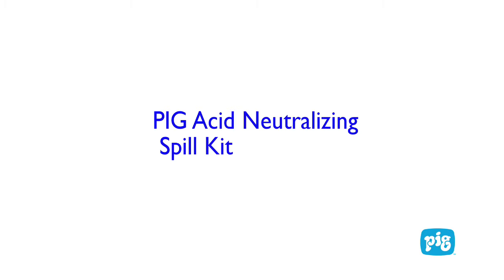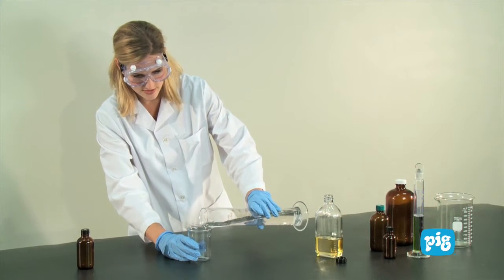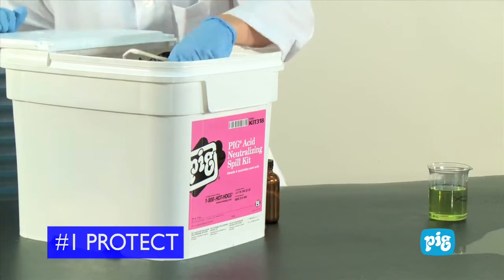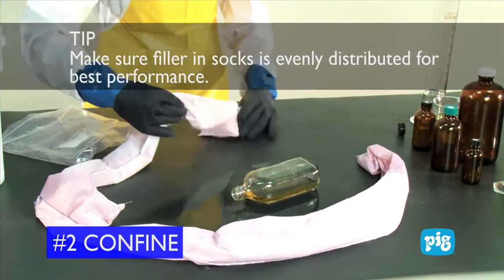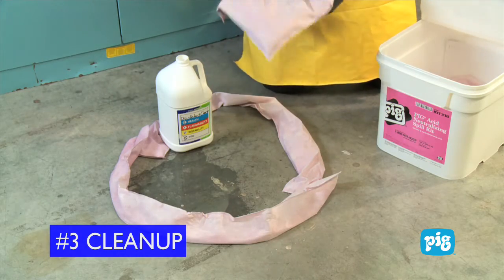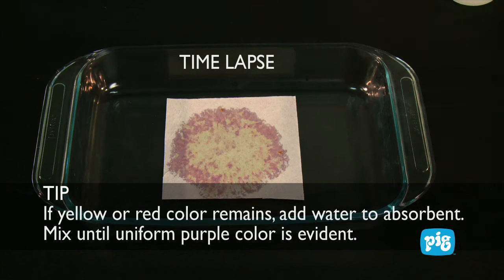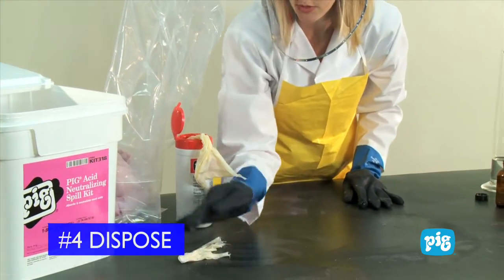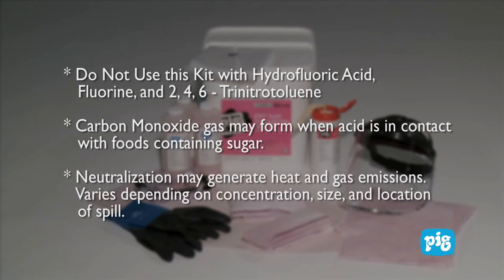Acid Neutralizing Spill Kit - Acid Spill Cleanup | New Pig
- Get prepared for acid spills with a kit that absorbs and neutralizes acid safely. New Pig's Acid Neutralizing Spill Kit in a Bucket contains PIG materials to confine and soak up spills and the PPE equipment to help keep you protected while doing so.

When an acid spill does happen, it's important to follow 4 steps for proper spill cleanup. Included PPE guards against acidic liquids and materials, and New Pig absorbent socks act as a barrier to prevent acid spills from spreading. For acid spill cleanup, PIG Acid Neutralizing Absorbent Mats work well for smaller spills, and loose absorbent or absorbing pillows are best for larger volume spills.

The absorbents included in the Acid Neutralizing Spill Kit change color to indicate the level of acidity in the spill and revert back to their original color once the liquid is neutralized. Finish the spill cleanup using the included temporary disposal bags and the PIG Acid Neutralizing Wipers.